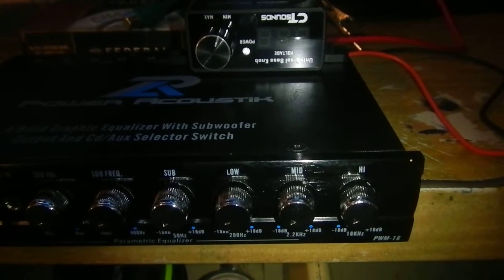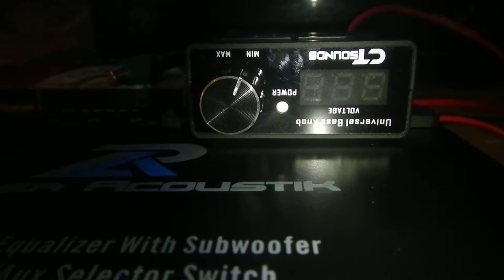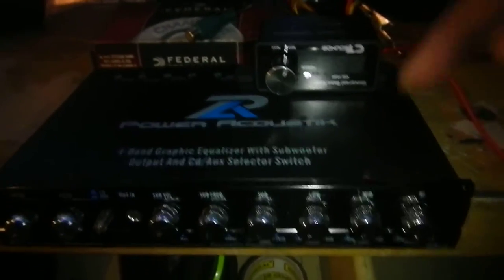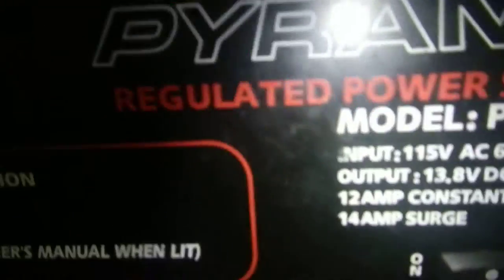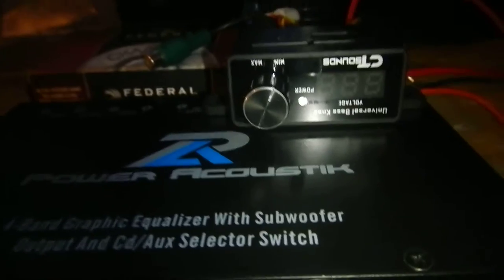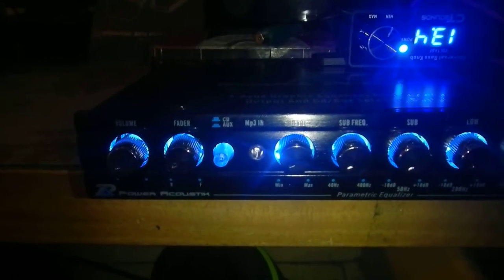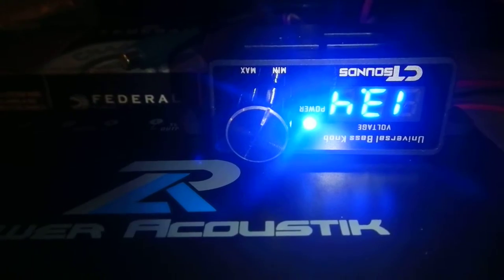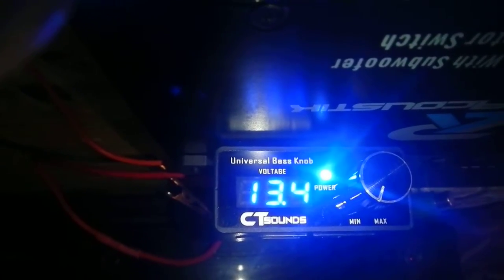audio update 2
quick eq and ct sound voltmeter slash bass knob quick power testing